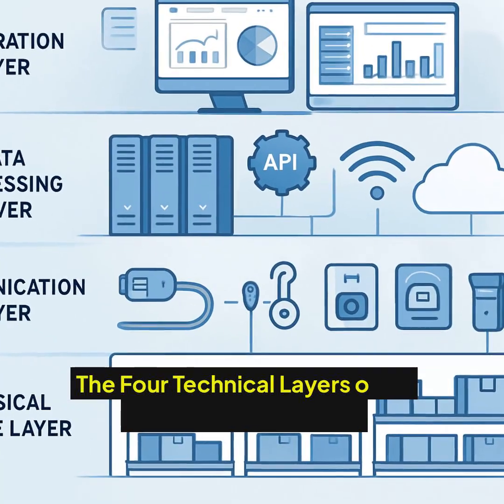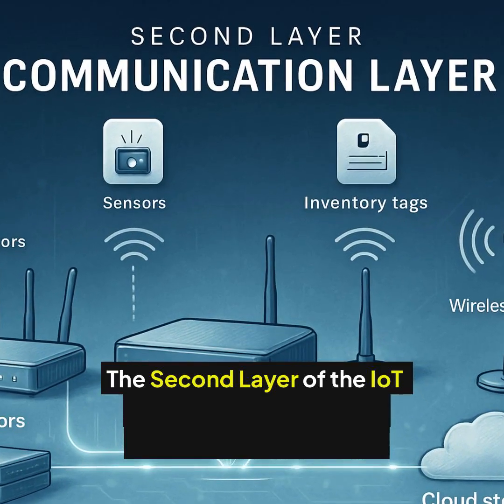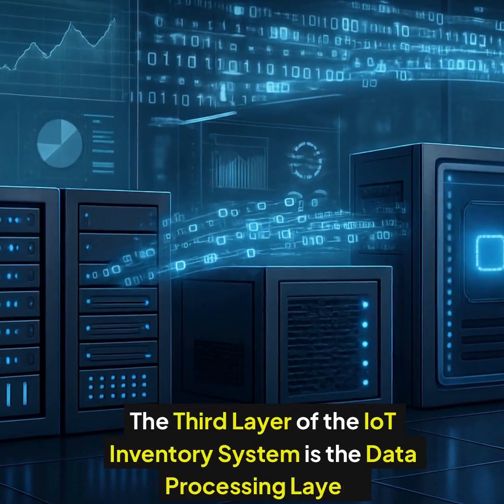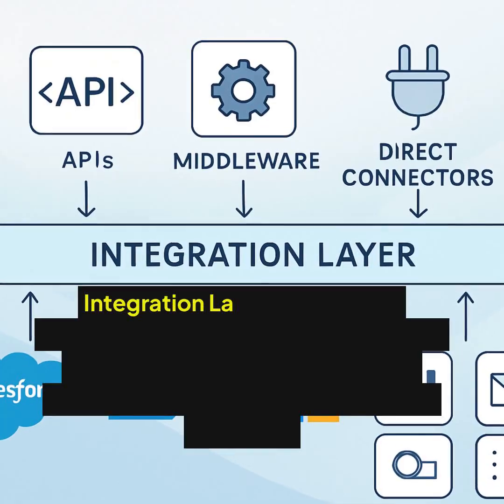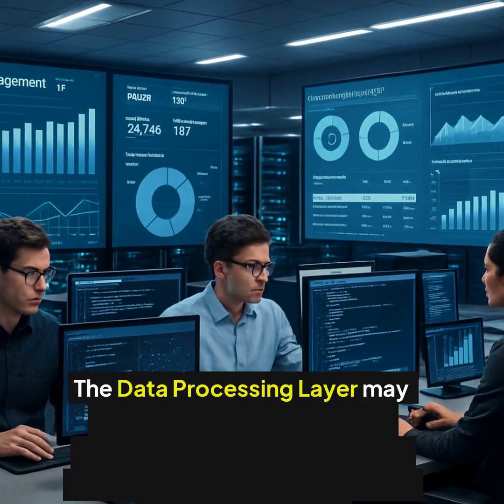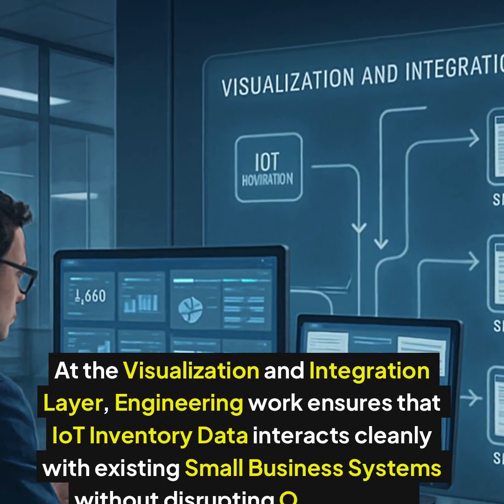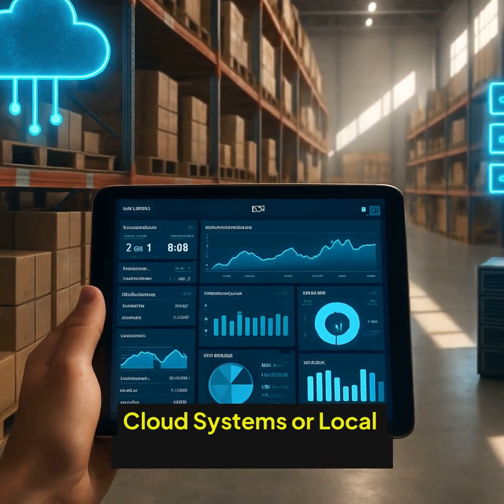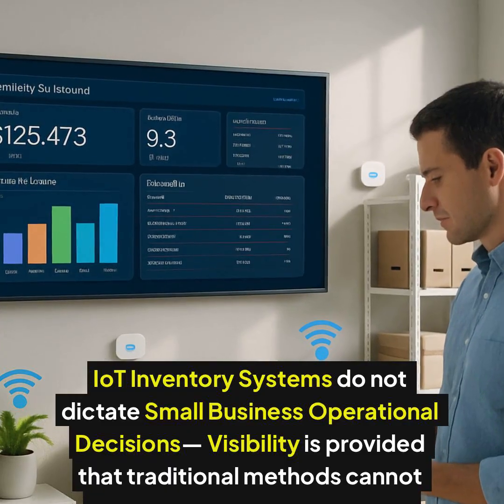SMARTSTART — Small Business Learning: How IoT Inventory Signals Move Through Systems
MOBILE SMARTSTART — IoT Inventory Systems
This video explains how IoT Inventory Systems function inside a modern small business environment and offers a clear understanding of how connected sensors, automated tracking devices, and real-time data tools monitor the movement of products. The goal is to describe the technology in plain language so small business owners can comfortably understand how IoT-driven inventory processes operate without receiving business advice or recommendations.

Viewers learn how IoT Inventory Systems interpret digital actions, verify sensor signals, and route information through secure pathways while maintaining a consistent record of item locations, stock levels, and workflow updates. The walkthrough highlights what small business owners should know about how data flows across connected devices, how cloud access and local equipment interact during inventory tracking, and why system logs matter as they capture each step in the movement of goods. The video also shows how IoT signals become structured information that systems evaluate for timing, accuracy, and reliability.

This SmartStart awareness session provides beginner-friendly guidance on IoT Inventory technology and system behavior by showing how authentication, encryption, and communication protocols operate behind the scenes. It explains how digital workflows travel between devices, applications, and cloud services; how a single sensor reading becomes a recorded event inside the inventory system; and how IoT components communicate with one another without assuming the viewer’s business needs. The presentation focuses on how data, users, and devices stay synchronized and how IoT systems support inventory awareness in a neutral, informational way.

The purpose of this video is to help small business owners understand how IoT Inventory Systems function so they can evaluate their comfort level with real-time inventory technologies, determine whether additional learning or professional guidance may be appropriate, and make informed decisions about where technology awareness fits into their environment—without advising or suggesting operational strategies.